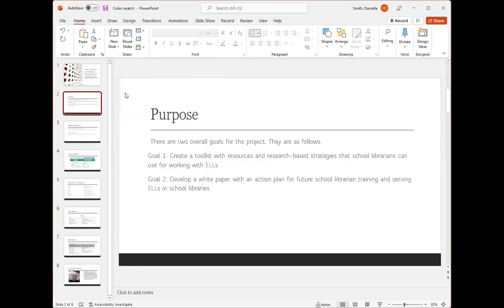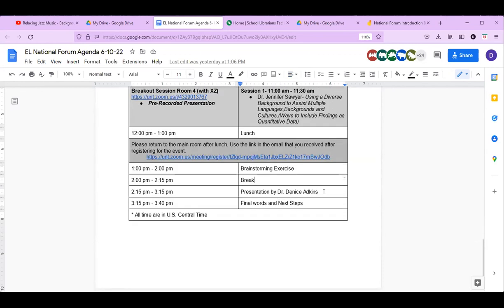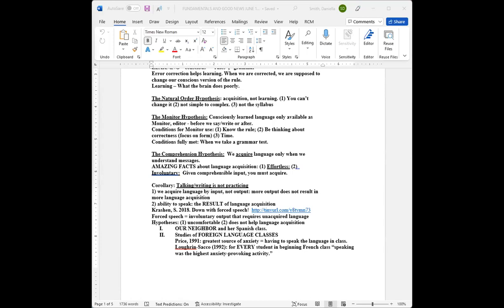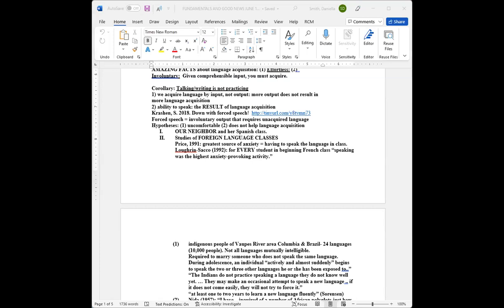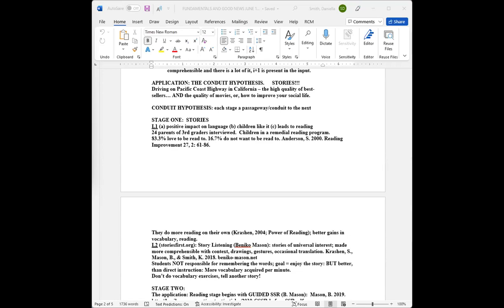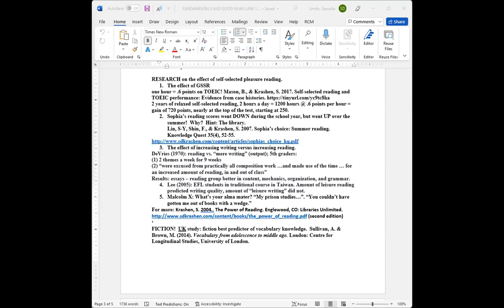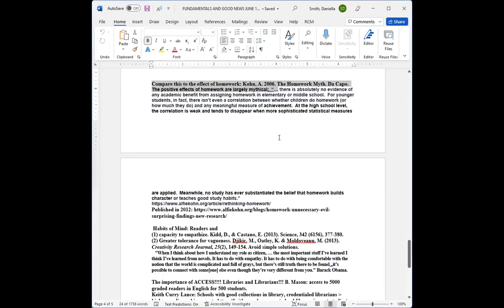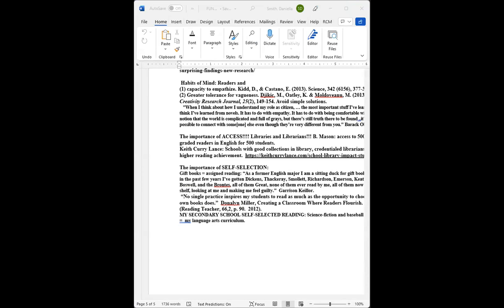Dr. Stephen Krashen Keynote: School Librarians Facilitating the Success of English Learners Forum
In this keynote session, Dr. Stephen Krashen shares his research about how school librarians can help English Learners.